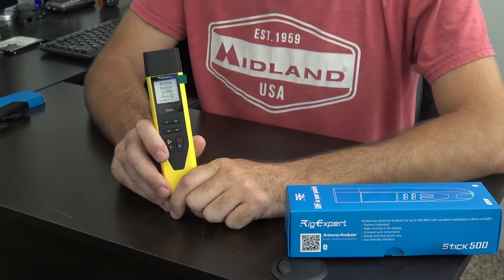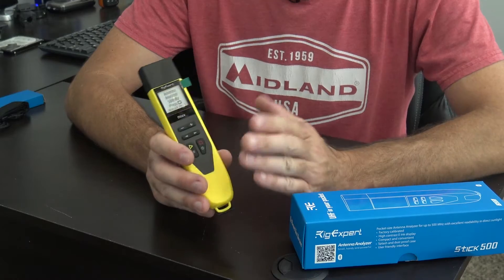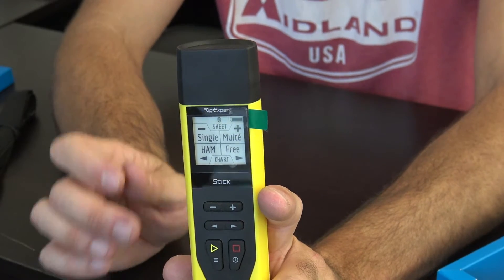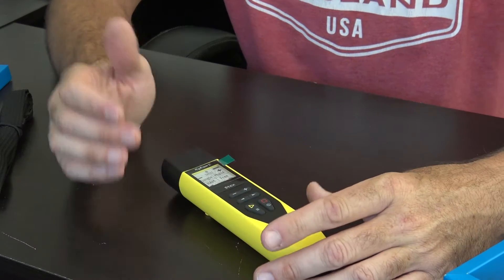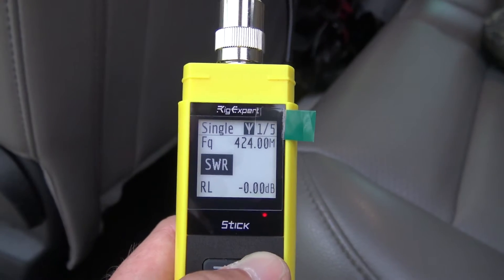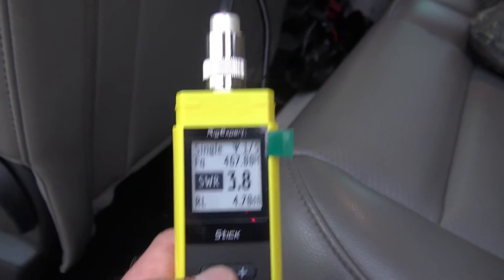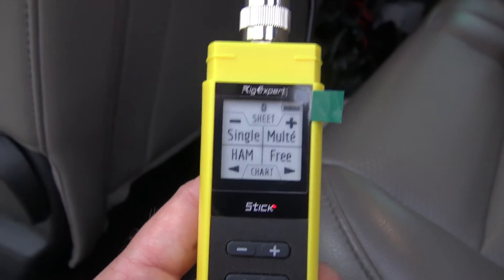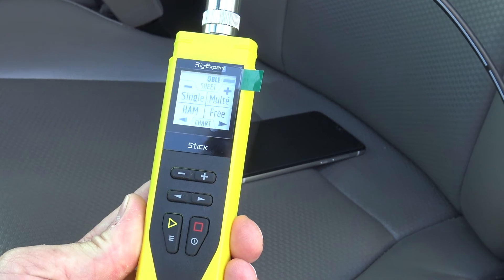NEW!! RigExpert AA-500 Stick, Review And Demo!!!